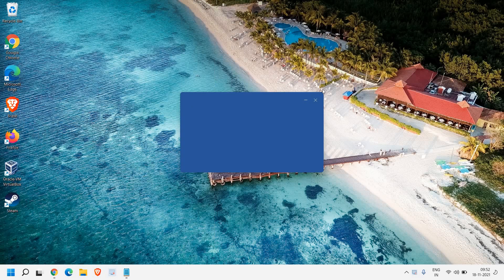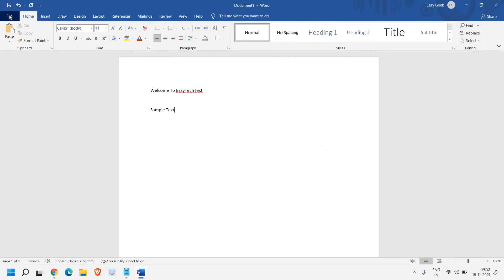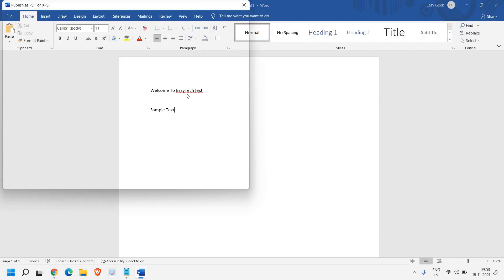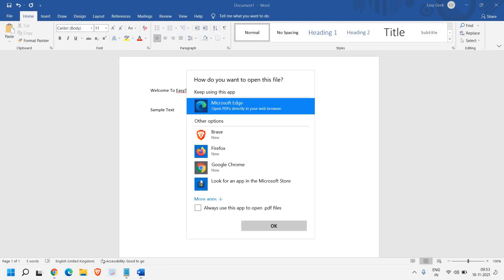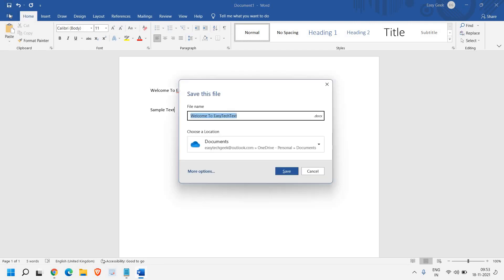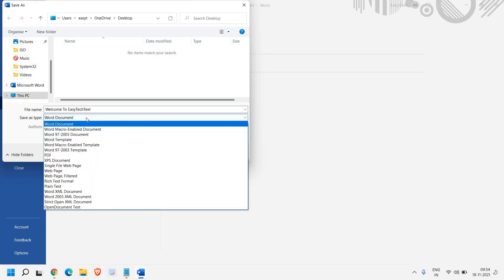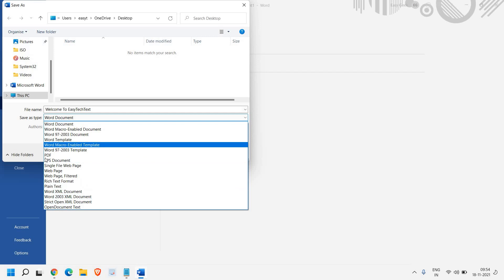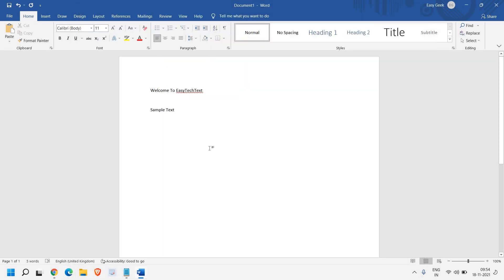How to Convert a Microsoft Word Document to PDF Format ( 2 Easy Ways )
Best Tutorial on how to make a PDF file by easily converting a Microsoft Word document to an Adobe PDF file. Word to PDF.
Save Word Document to PDF format. learn how to convert word to pdf document. Easily convert Word document to PDF file.